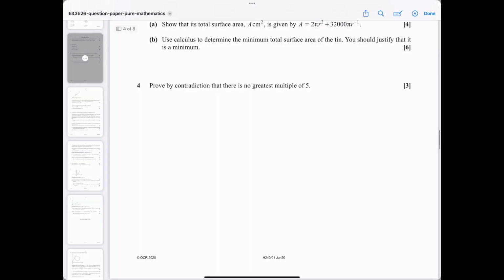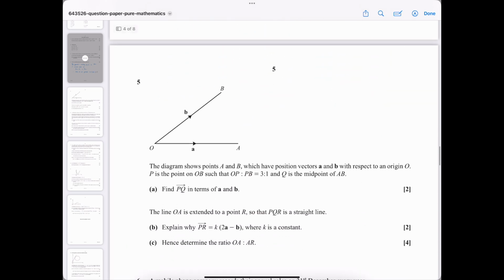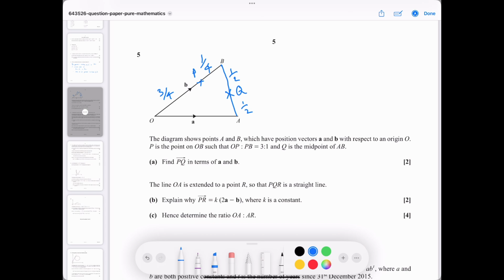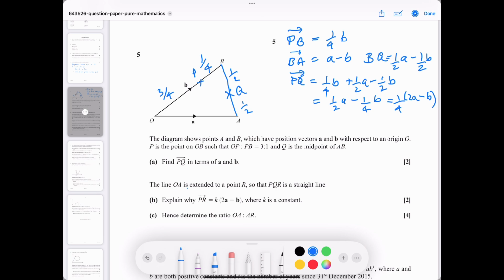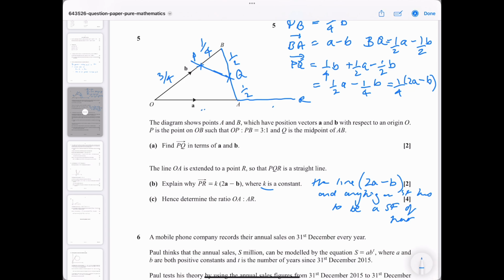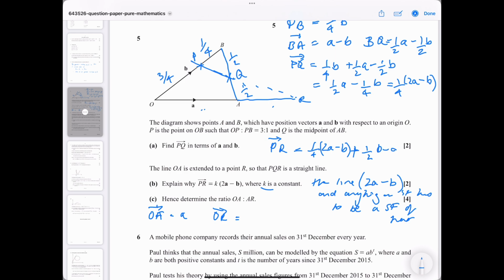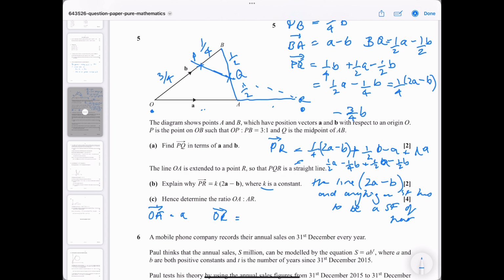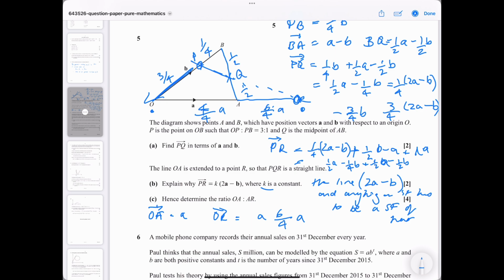OCR AA-level Pure Maths Oct 2020 Q4,5